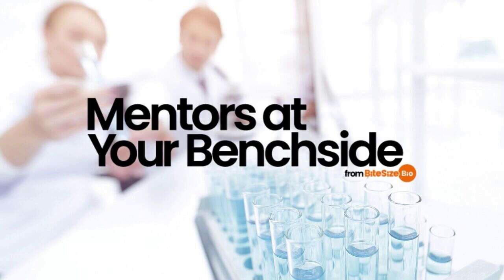How to Identify Supercoils, Nicks and Circles in DNA Plasmid Preps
#90 — Are you confused about the banding pattern of DNA on agarose gels? DNA can take many structural forms depending on its source and how you have isolated and purified it. And those forms, including linear, nicked, closed circled, and supercoiled, all migrate at different rates on agarose gels.

But how do you identify which band corresponds to which structural form? And why do some of these occur during plasmid preps but not others? Listen to this episode to find out. [1]

Since you're here, check out our article explaining how to get more supercoiled DNA from your plasmid preps [2] ) and learn how alkaline lysis works. [3]

Resources:
1. How to Identify Supercoils, Nicks and Circles in DNA Plasmid Preps using Gel Electrophoresis.
2. 6 Ways to Show Your Plasmid Preps Some Tlc and Get More Supercoiled Plasmid in Return.
)3. Lab Basics: How The Alkaline Lysis Method Works.

Mentors at Your Benchside
Episode 90